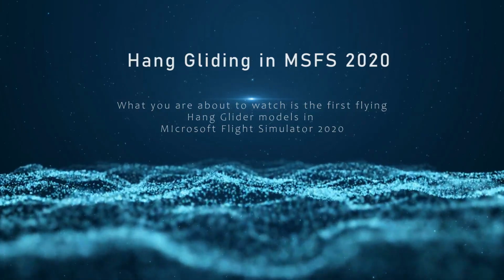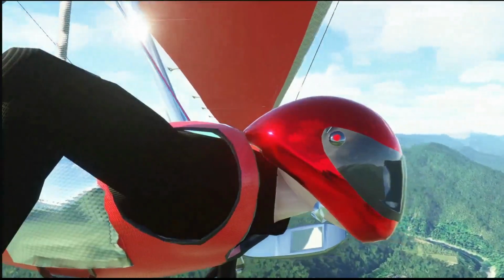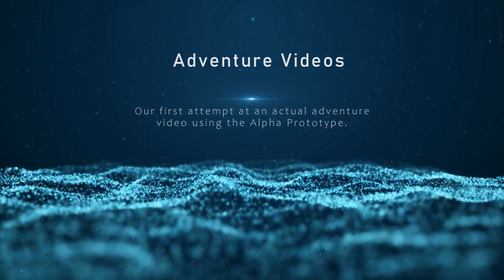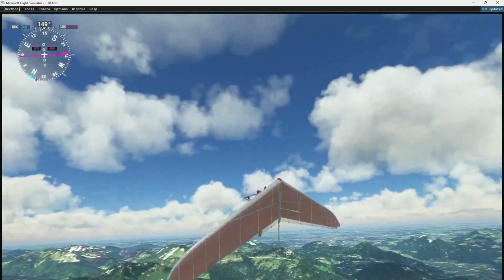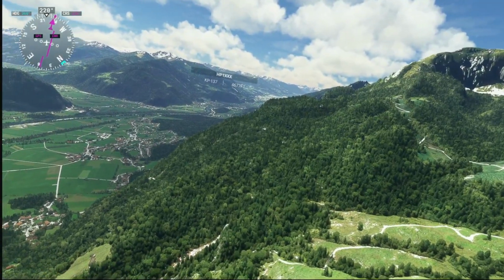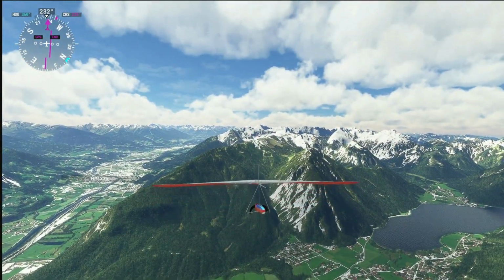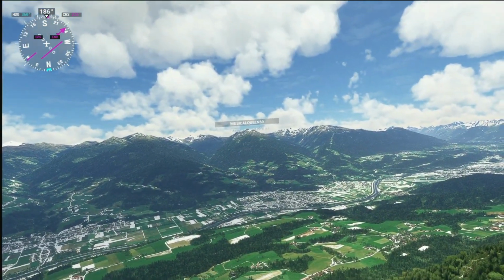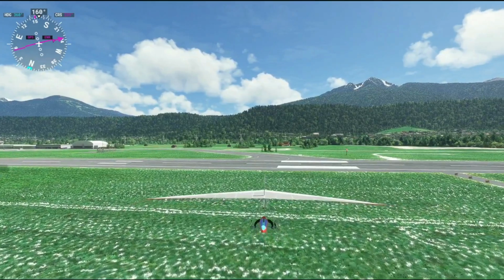First Hang Gliding flight in MSFS 2020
We have done it!  We have done the very first Hang Gliding simulated flight in  MSFS 2020.  See how and why we did it!

We are only in pre-alpha mode at the moment, but we are making progress quickly.

Do you want to be a Beta test pilot?  Send us information at:

We want to show the world that they can experience something of what it is like to fly real hang gliders using only modern flight simulators.  In VR.   We are real life hang glider pilots and will do or show nothing that is not like real life.  Nobody has created anything close to what we envision, know deeply,  so we are going to try and make that happen ourselves.  Join us as we explore these possibilities on The Hang Gliding Files.  We are on an adventure to find out if Virtual Reality hang gliding can be done up to our expectations.  I want to believe.  Join us, you may become a believer too.